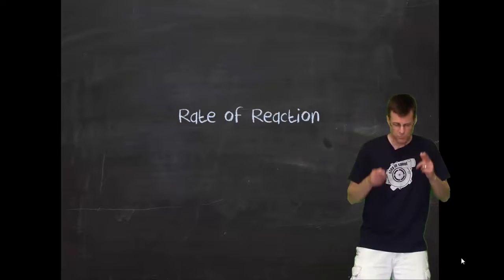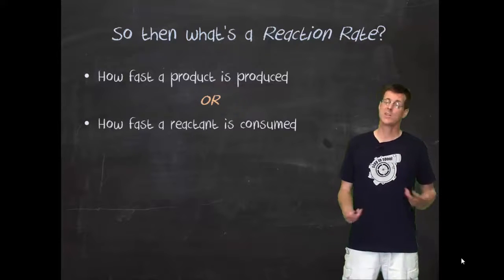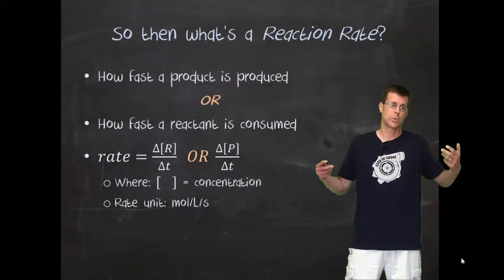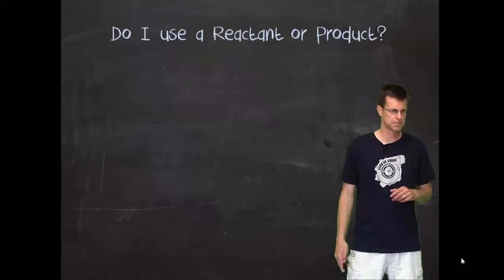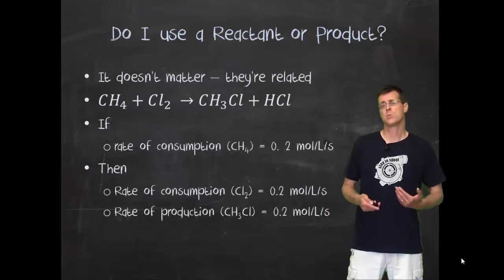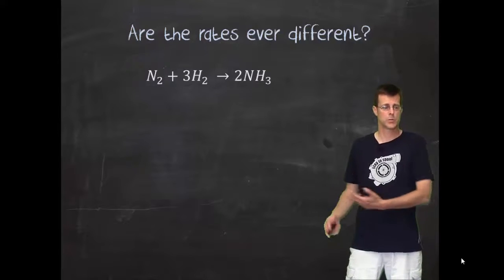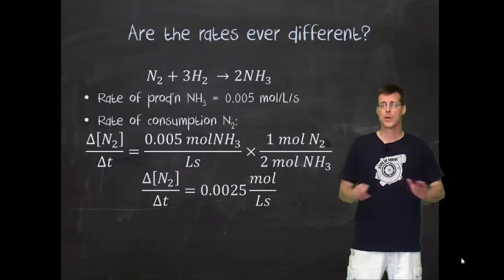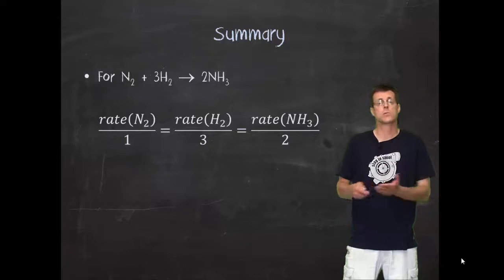Introduction to Rates